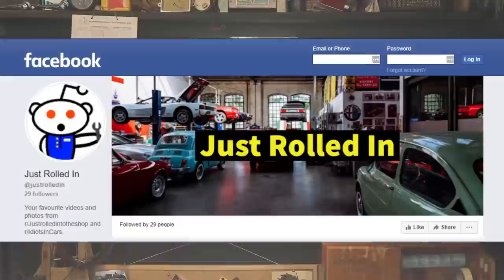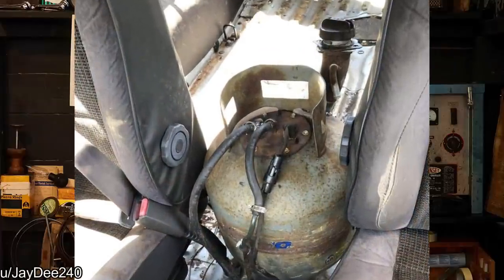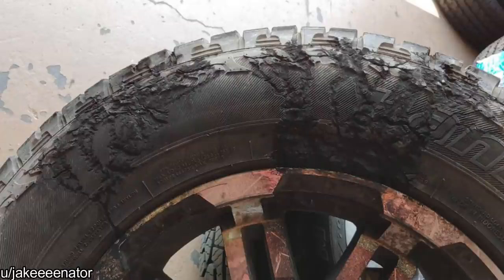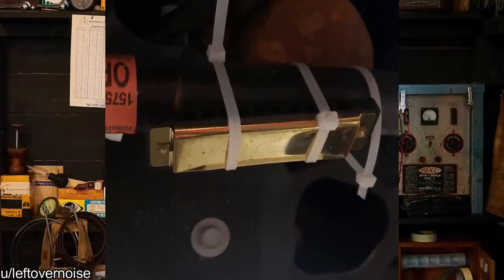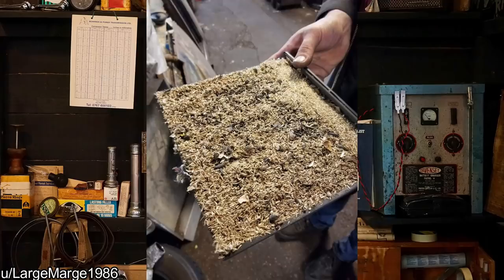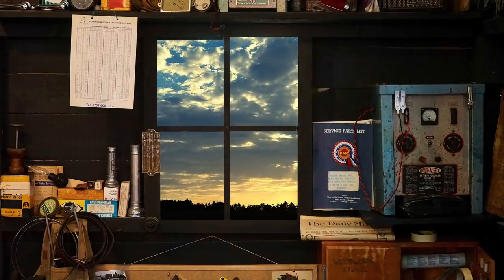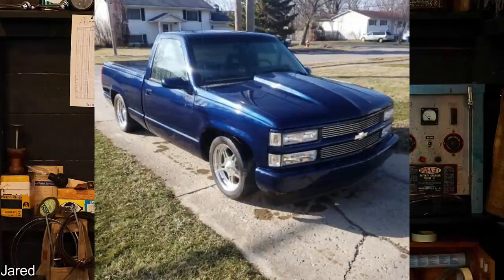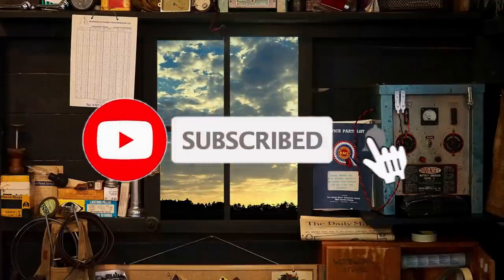Customer States Their Truck Was Struck By Lighting | Just Rolled In